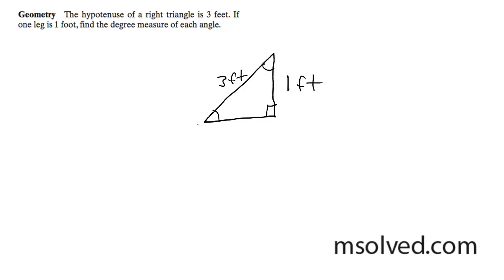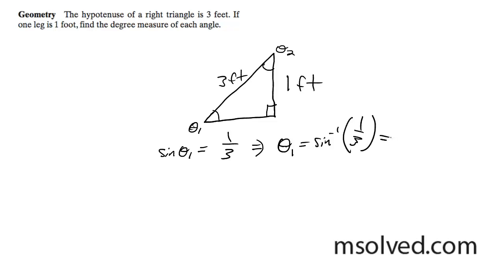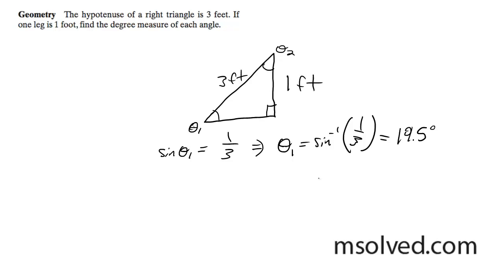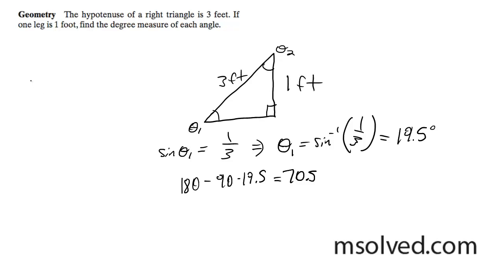For a right triangle the hypotenuse is 3 feet and leg of one foot find the angle degrees.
The hypotenuse of a right triangle is 3 feet. If one leg is 1 foot, find the degree measure of each angle.